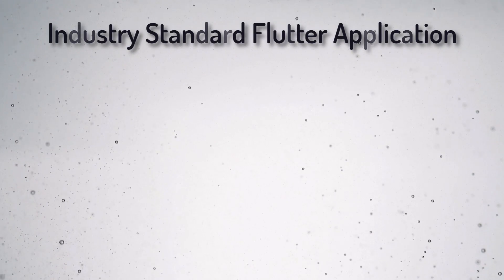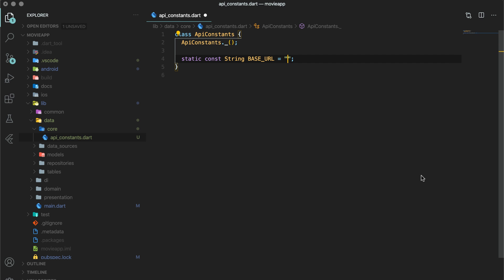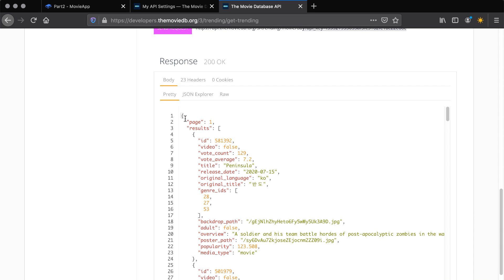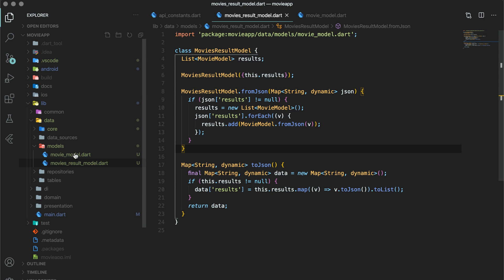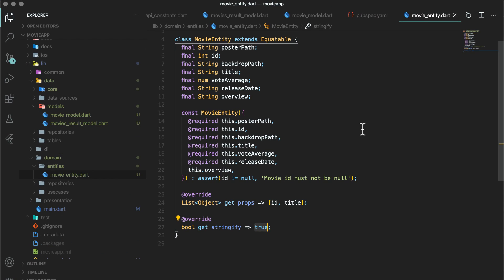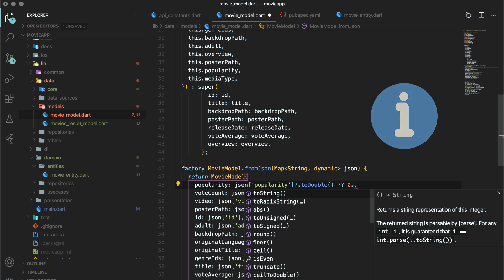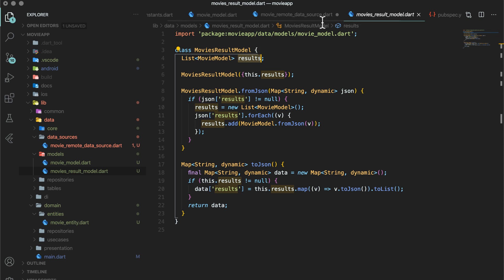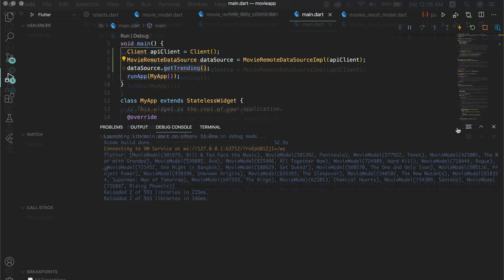Complete Flutter App Course | Flutter Tutorial for Beginners | Data Source (2)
I am bringing a series of videos for you to teach you how to build an Industry Standard Flutter Application from scratch. I am also putting up companion articles.

Timeline
0:36 Create TMDb API Key
02:15 TMDb API Response
09:00 Data Source

In this series, you’ll learn basic as well as advanced topics in Flutter. At the end of this series, you’ll have successfully built an industry-standard application with very good UI and a scalable code-base with some excellent coding practices.

In this video, I'll show you to make network calls in the data source layer.

If you liked the video, then please show me by hitting the like button for the video and show some love by giving star 🌟 on Github.

Support!!